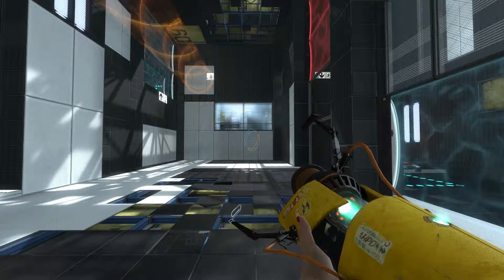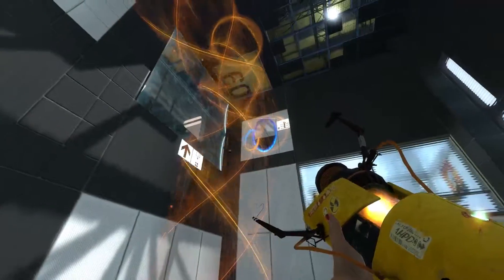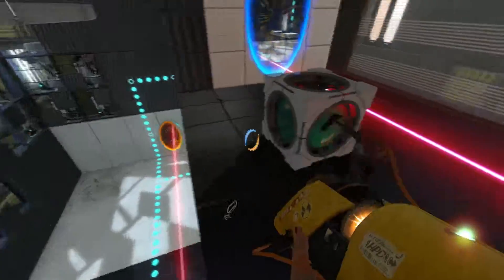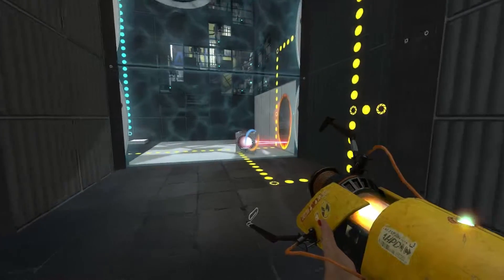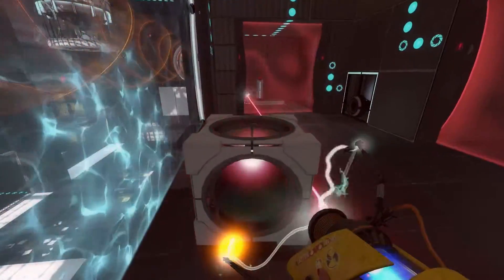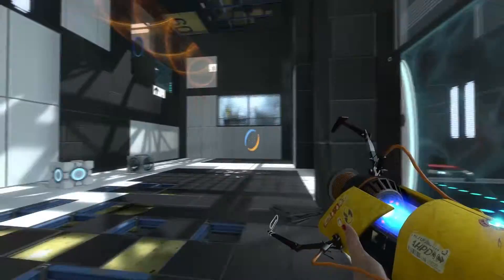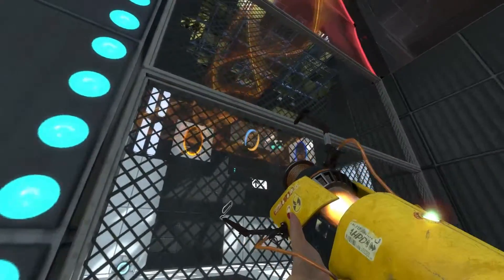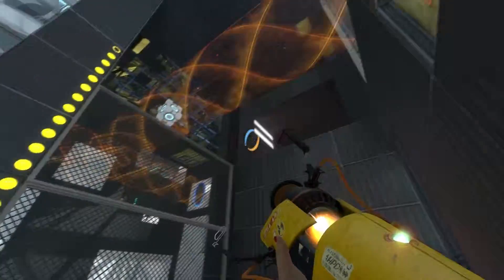Let's Play - Portal Stories: Mel - Part 11 | Blind Gameplay Commentary | 60fps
Join me, Sean, as I discover new characters and places within Aperture Science and hopefully entertain you in the process.

In this series we delve into the story of the playable character, Mel, and find out where she stands in the Portal storyline. This mod is completely free and eligible for instant download for anyone who already owns Portal 2 on Steam.